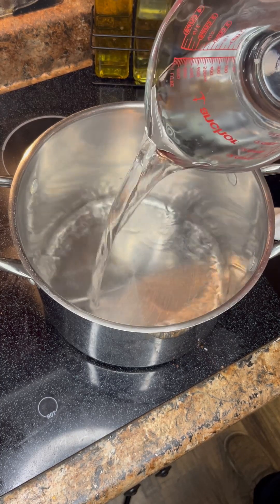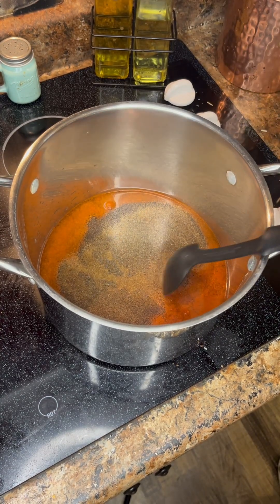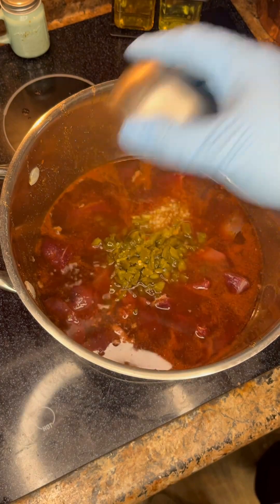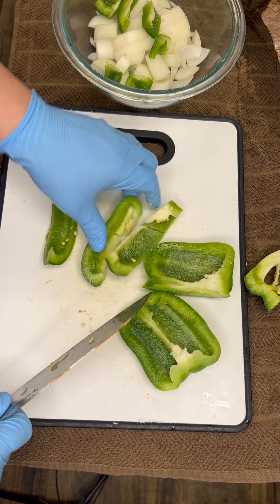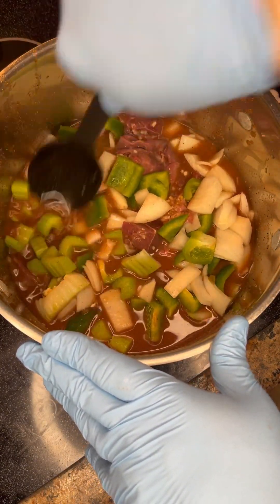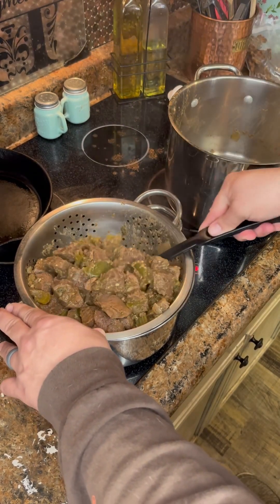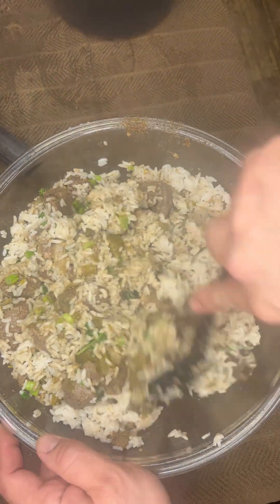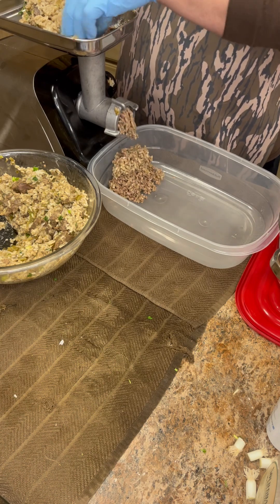Vension Boudin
1-onion
2-stalks of celery
1-bell pepper
1/2 cup of jalapeños
3 tbsp minced garlic
8 ounces chicken liver
2 pounds of venison, cubed
1 1/2 tbsp salt
1 1/2 tbsp Cayenne pepper
1 1/2 tbsp black pepper
1 1/2 tsp Cajun seasoning
1 tsp garlic powder
1 tsp onion powder
1 tbsp Worcestershire sauce
3 cups of cold water
1/2 cup parsley
1/2 cup green onion
3 cups of rice